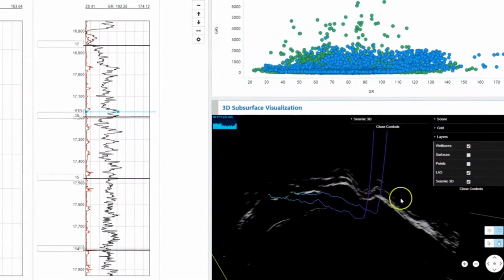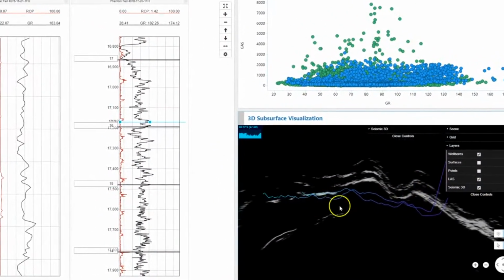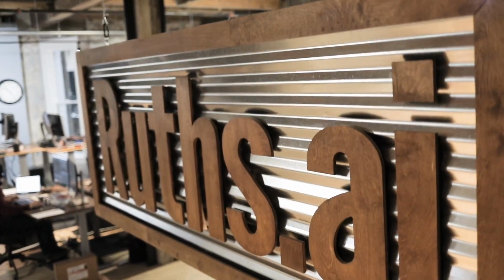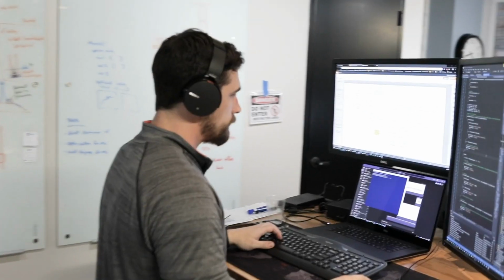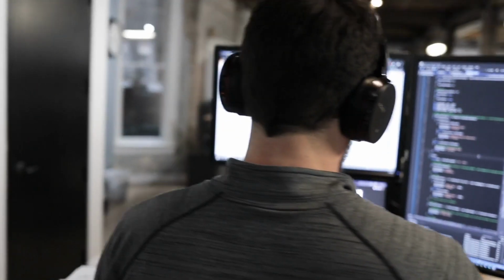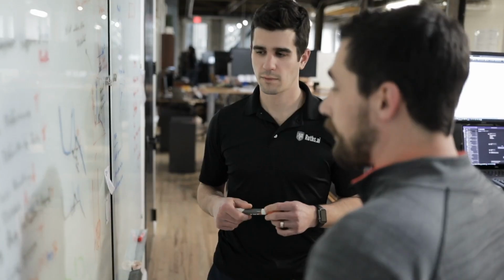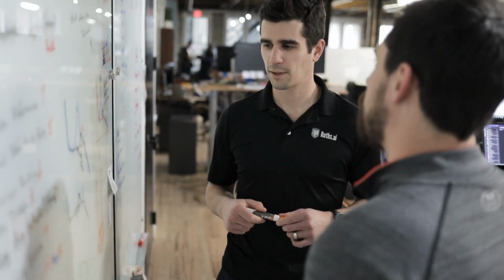Petro.ai Introduction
Troy Ruths talks through the vision behind Petro.ai.